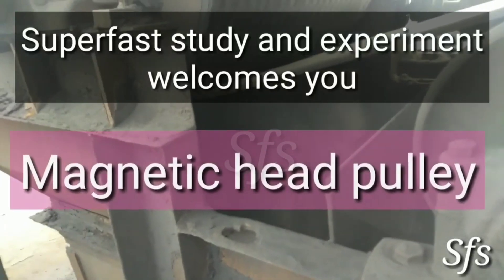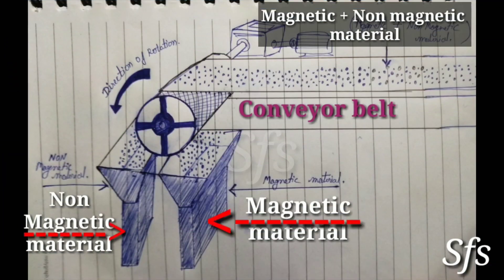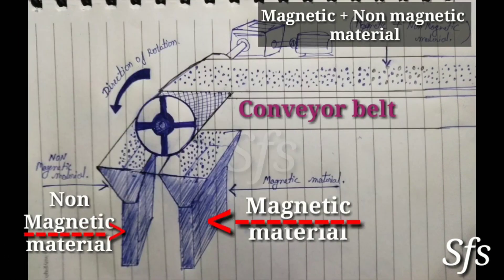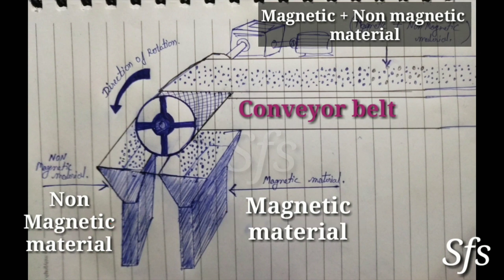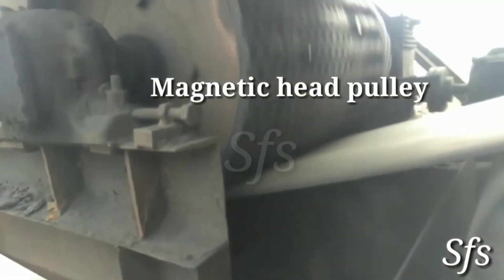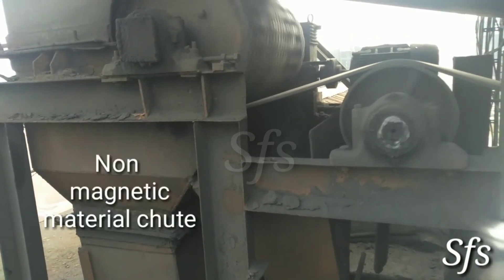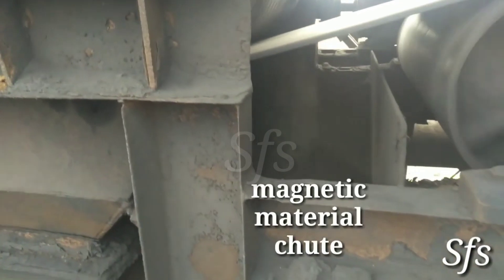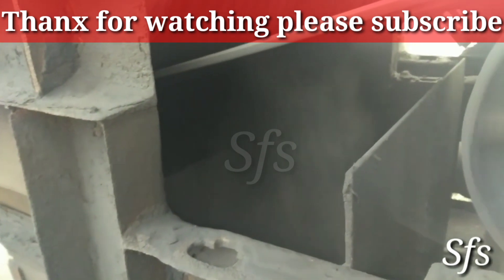Magnetic Pulley Belt Conveyor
Hello friends This video is on magnetic pulley belt conveyor I hope you like it.